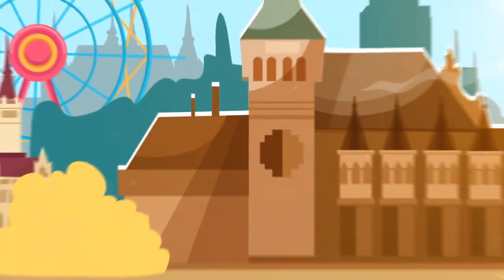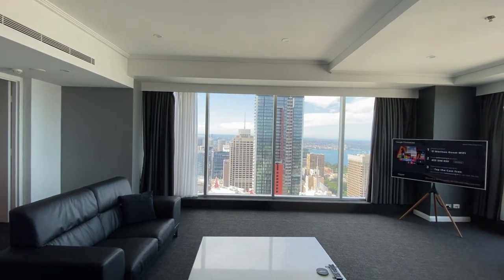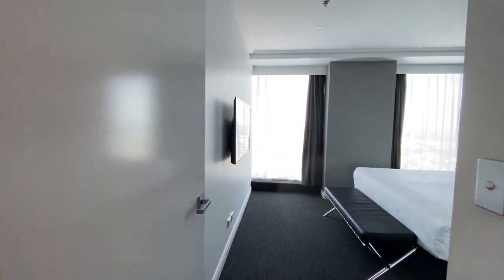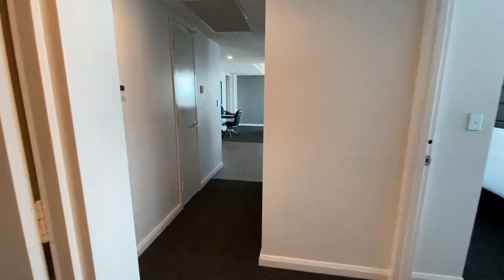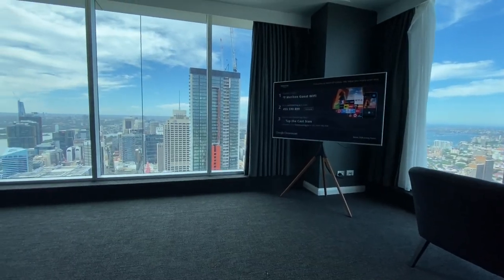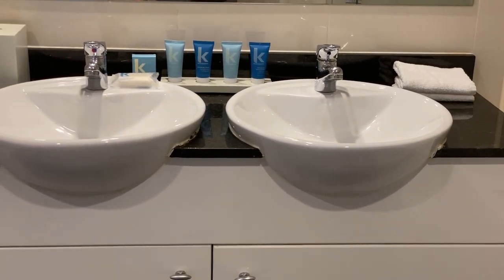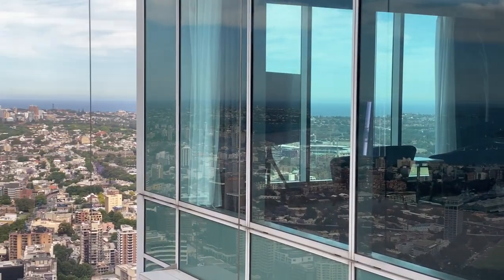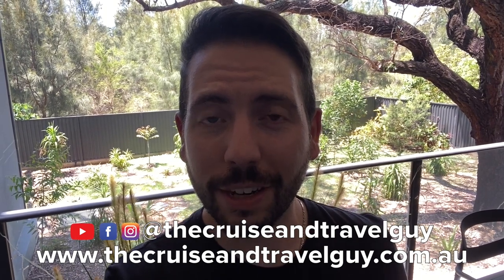SYDNEY PRE/POST CRUISE HOTEL: Meriton Suites 'World Square' 3 Bedroom Luxury Apartment | Level 75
Join me on a tour of a 3 bedroom apartment located at Meriton Suites, World Square, Sydney. This vast and luxurious apartment offers three bedrooms, two bathrooms, a chef’s kitchen, an expansive living and dining room and a view that will take your breath away.

This particular apartment was located on level 75, affording a terrific view across Sydney and out to the ocean beyond the coast.

Meriton Suites are a fantastic accommodation option for those looking for the comfort and luxury of a hotel, with the features and convenience of a self-contained serviced apartment. With many locations across Sydney, Brisbane, the Gold Coast and soon Melbourne, Meriton Suites are a great accommodation choice.

The bathrooms and kitchen in this particular apartment were slightly dated in my opinion, but still in great condition. There are newer Meriton Suites location in Sydney and these are more up to date - having said that, the entire apartment exuded a contemporary and bright feeling.

An internal laundry is a fantastic feature for families and couples alike - whether a long stay or short, the ability to wash your clothes when travelling is definitely something o appreciate.

Meriton Suites also offers 24 hour reception, and hotel-like facilities such as a gym, indoor pool, sauna and spa.